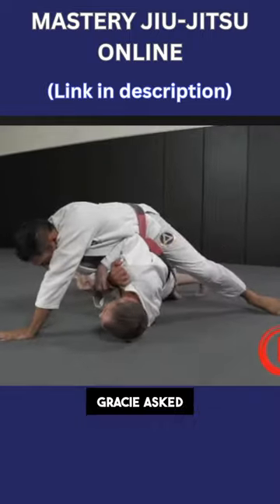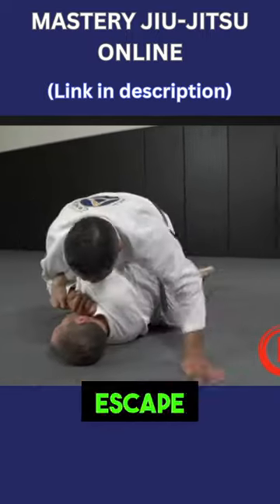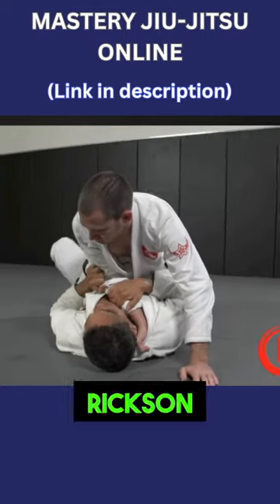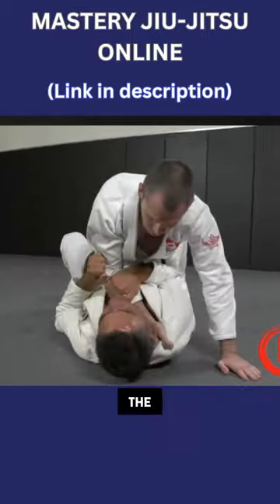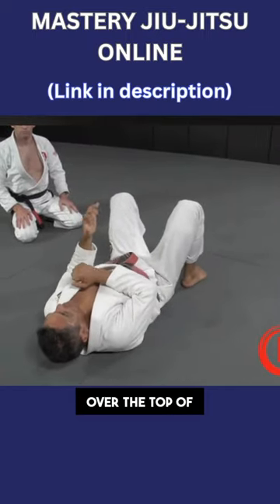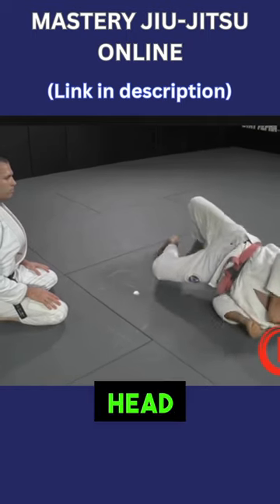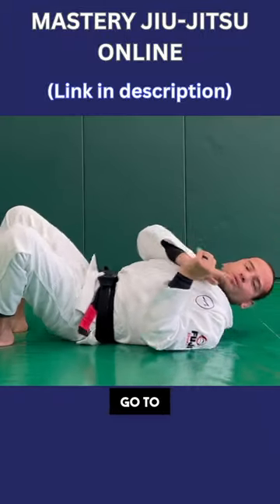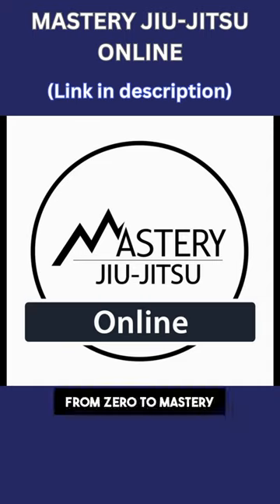Rickson Gracie secret to Upa escape.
The Upa escape is a basic technique to escape the mount position. However, there is a secret detail that makes it even more efficient. In this video, Rickson Gracie explains how to execute a better Upa escape.

To learn Jiu-Jitsu techniques in a systematic way, check out Mastery Jiu-Jitsu Online, where we have a comprehensive curriculum to guide your journey from zero to Mastery:

Take advantage of our free lessons and introductory prices!